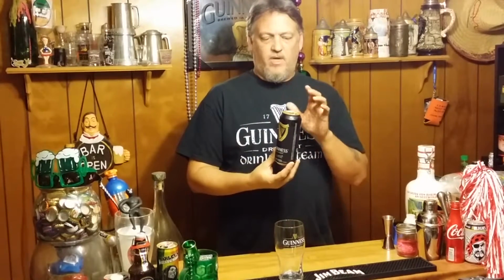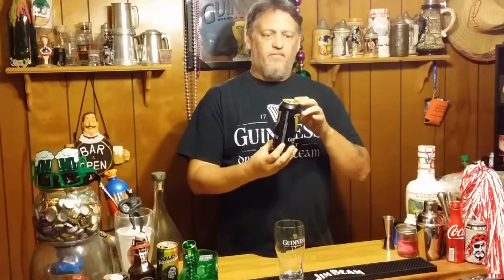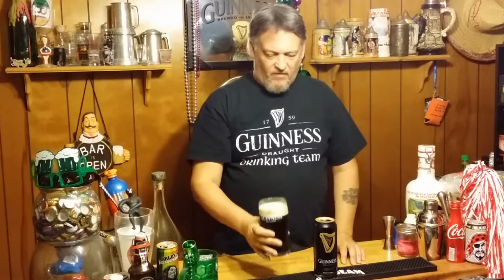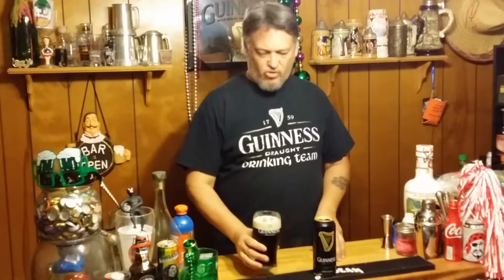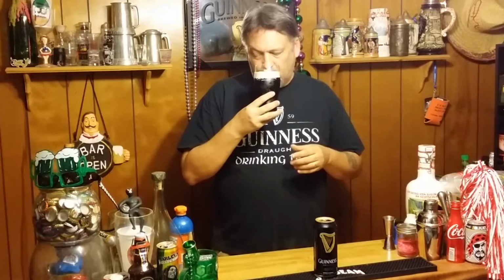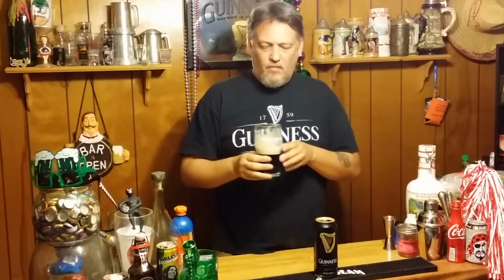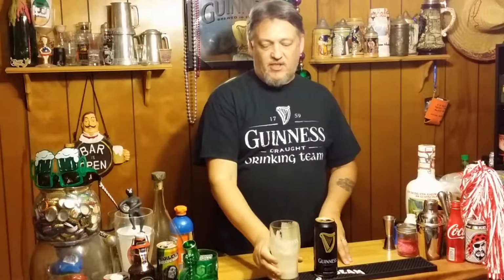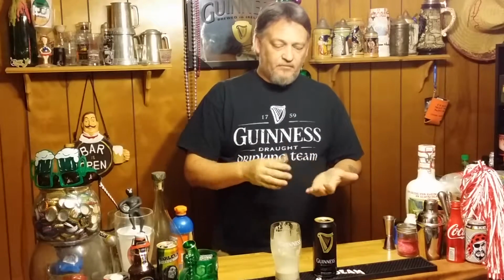Road to St Patricks Day - March 05 - Guinness Draught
Guinness Draught
4.2%